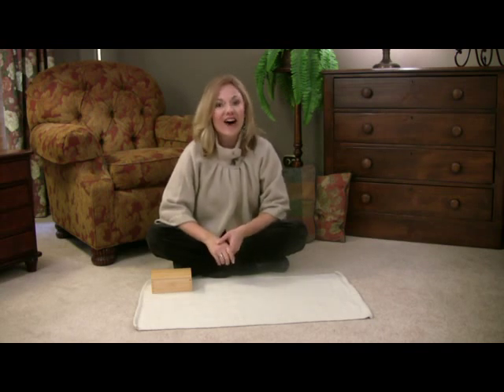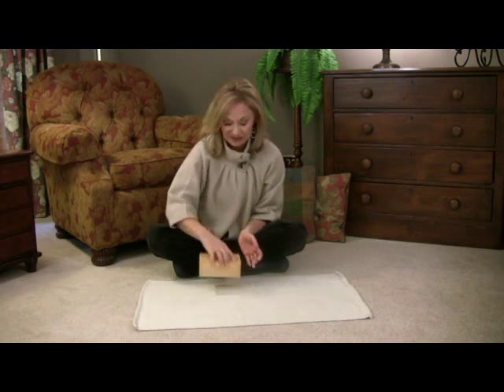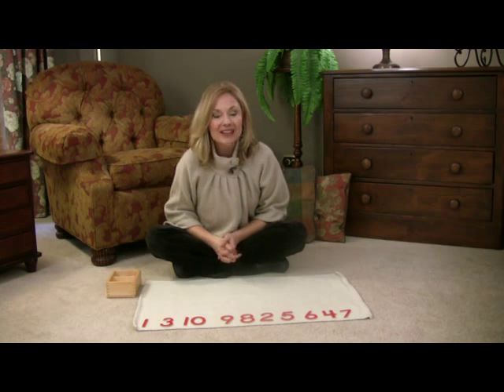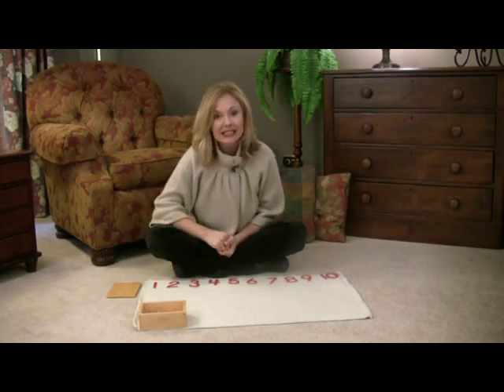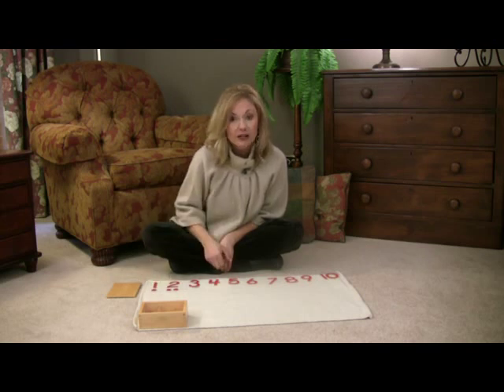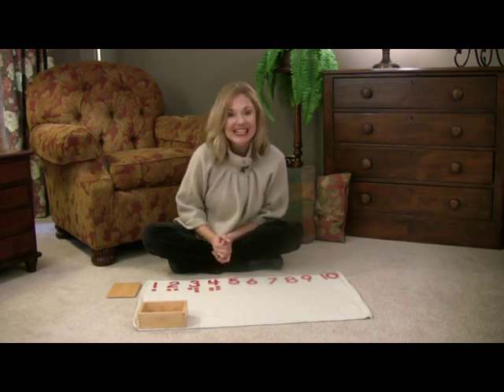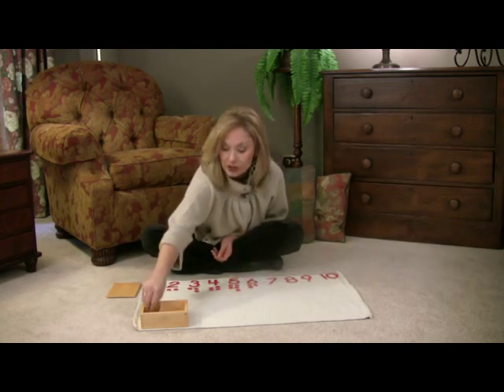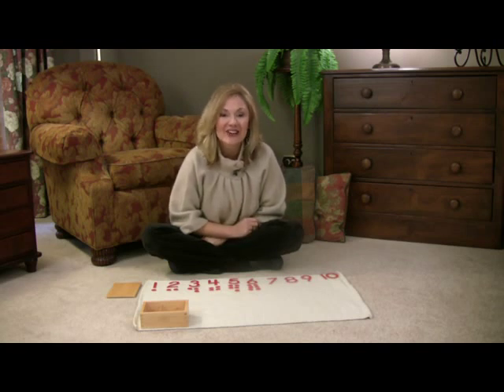Montessori Math Lesson - Odd & Even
This tutorial is designed for parent/educator and child (ages 3-6).
This video is property of My Works Montessori.